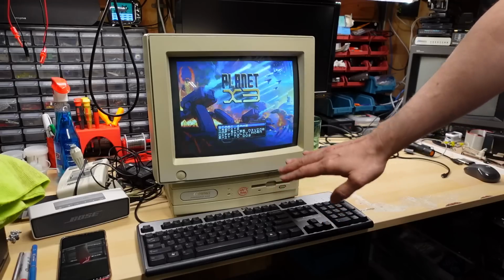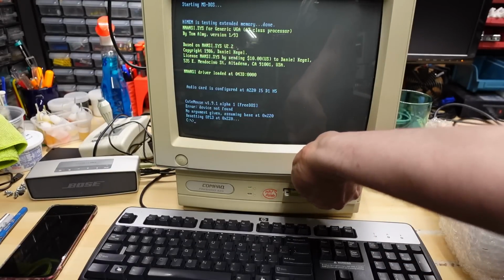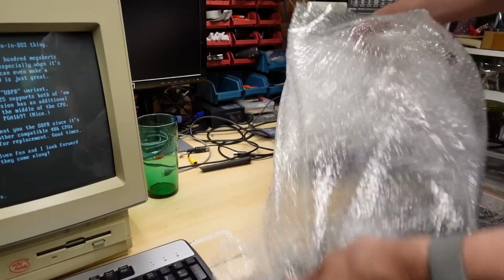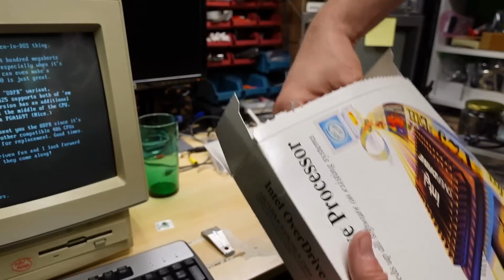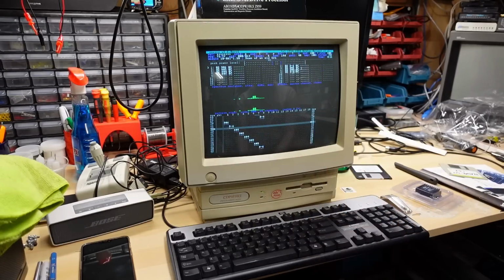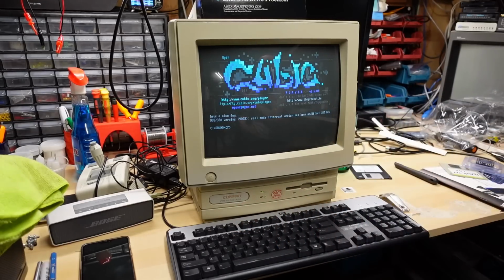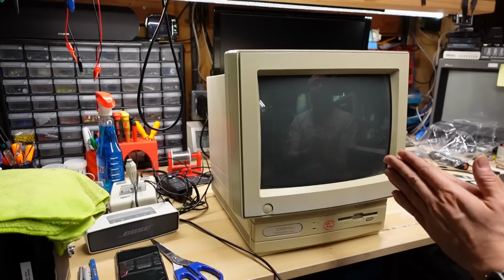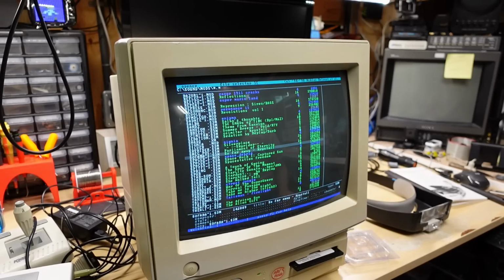Compaq Presario 425 follow-up: SB/Adlib hanging note fix & and a better CPU upgrade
Time for a "quick" update video on the Compaq Presario 425. Thanks to a patron, we now have a fix for the Adlib/SB hanging note problem! (Available to download.)

Also, I do another CPU upgrade to this machine to give it some more performance using a CPU donated by a generous viewer and fellow creator.

-- Video Links

-- Tools

Elenco Electronics LP-560 Logic Probe:

Hakko FR301 Desoldering Iron:

Head Worn Magnifying Goggles / Dual Lens Flip-In Head Magnifier:

Heat Sinks:

--- Links

--- Instructional videos

--- Music

Intro music and other tracks by:
Nathan Divino